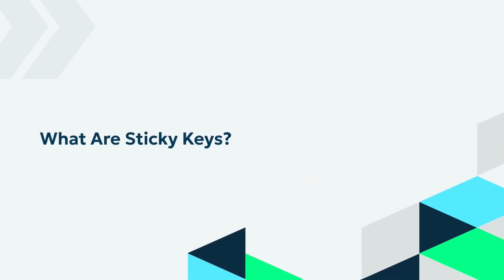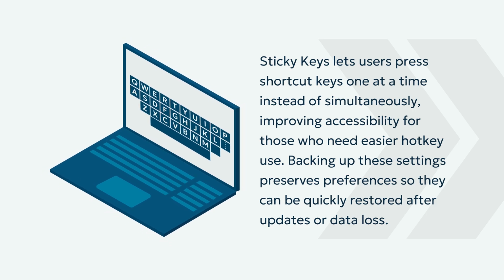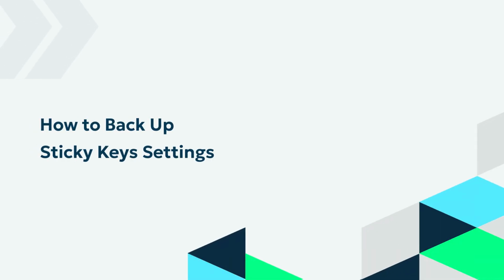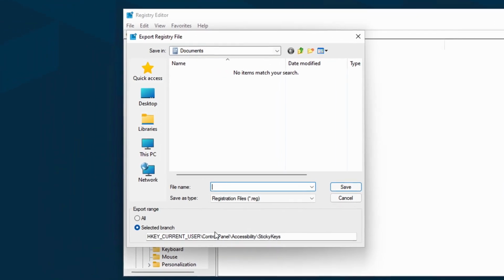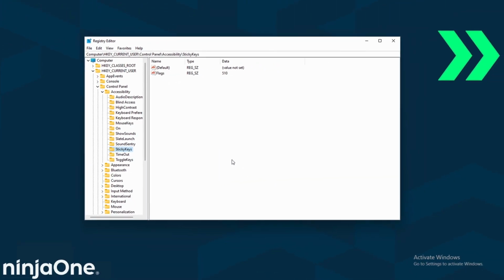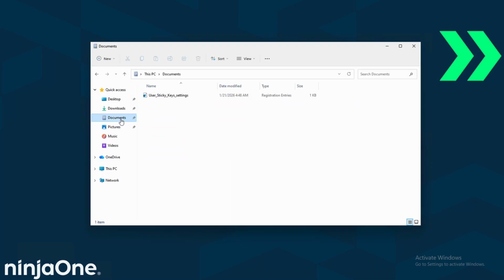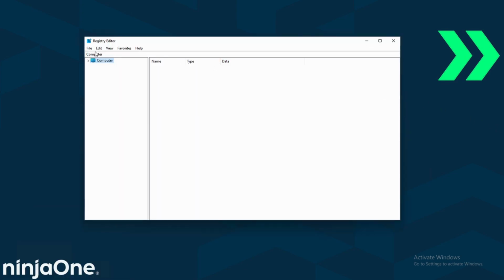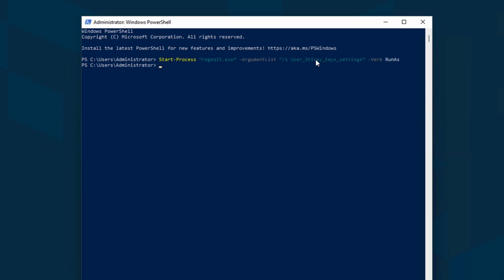How to Backup and Restore Sticky Keys Settings in Windows (w/ SCREEN RECORDING)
Looking for a simple way to manage keyboard preferences for others? This video guide shows you how to back up and restore your Sticky Keys settings on Windows 7, 8, and 10. Learn to save these important preferences to easily apply them to any computer and ensure a consistent, accessible experience.

Read the full blog on How to Backup and Restore Sticky Keys Settings in Windows

Chapters:
00:00 Introduction
00:21 What Are Sticky Keys
00:48 How to Back Up Sticky Keys Settings
01:26 How to Restore Sticky Keys Settings
02:07 Advanced Tips and Troubleshooting
02:50 Conclusion